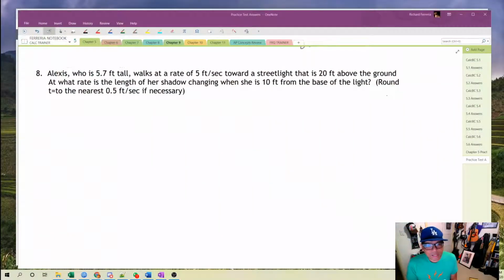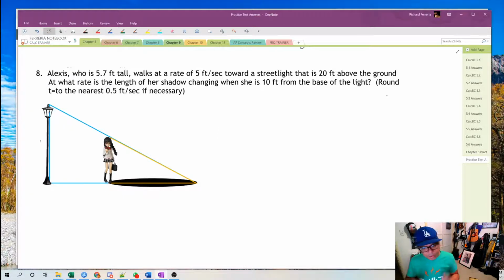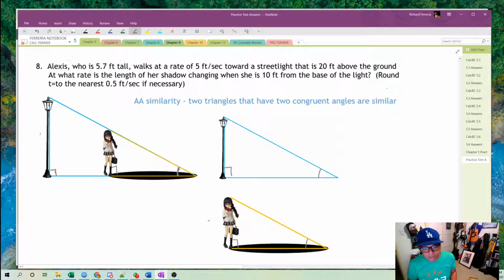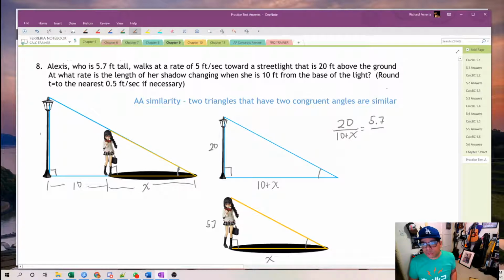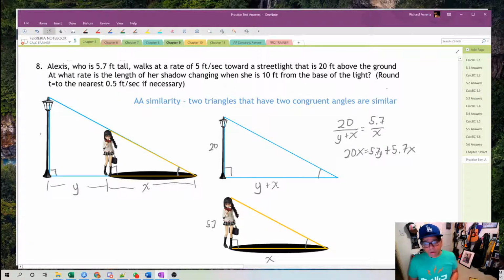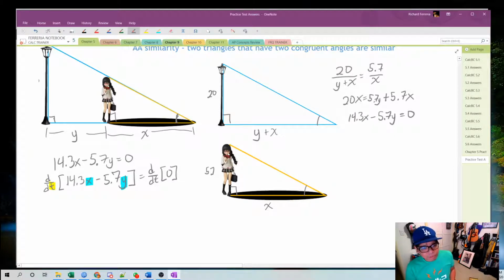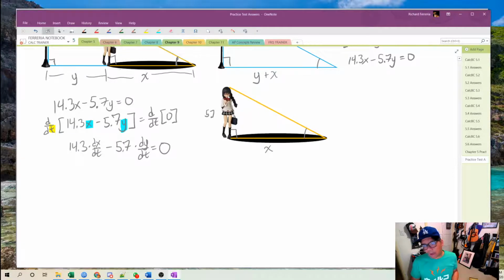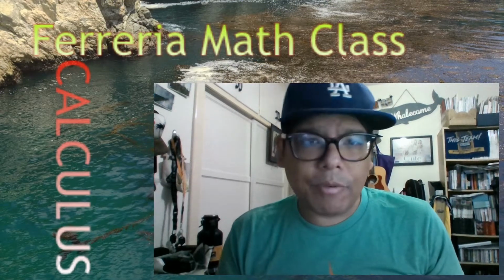AP Calculus Chapter 5 Practice Test #8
The Shadow Problem
related rates
relative extrema
optimization